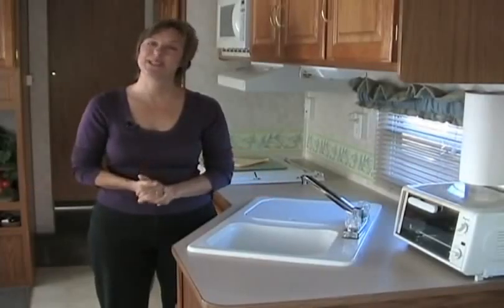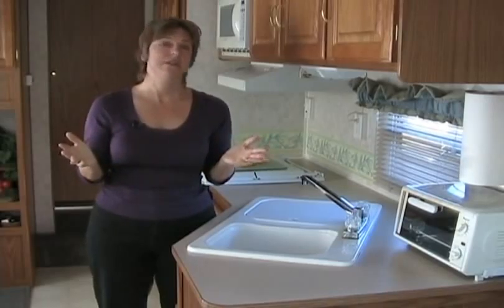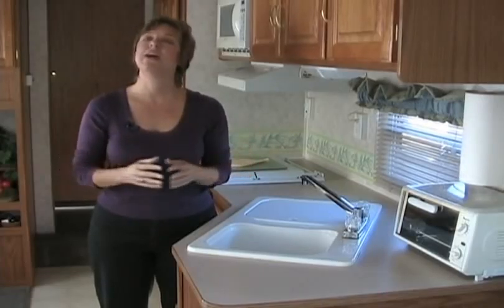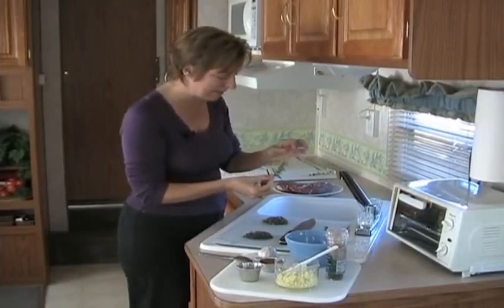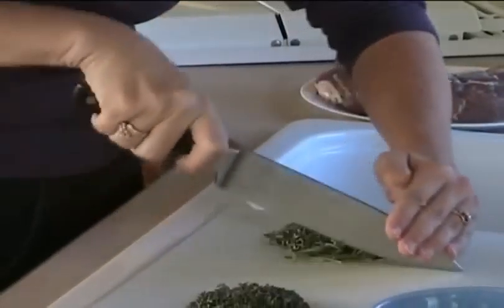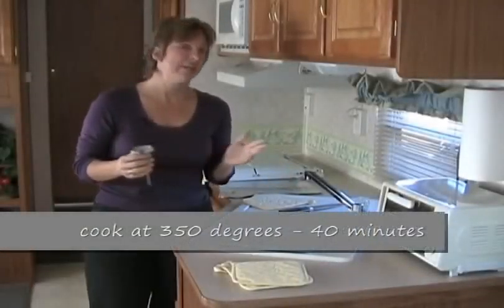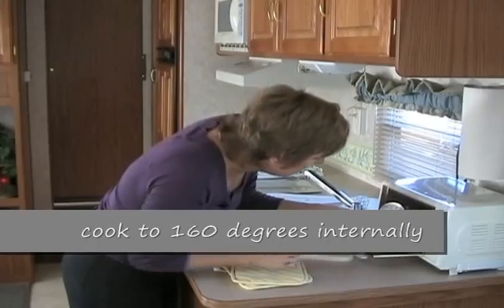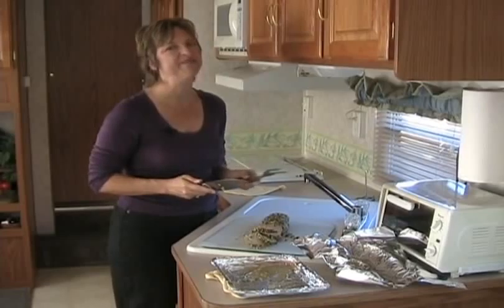RV Cooking Show - Roasted Pork Arista and Desert Hot Springs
A perfect occasion dish - this pork arista recipe is prepared the day before...allowing you to simply pop it in the oven and enjoy - the day and the meal! Perhaps while it's cooking you'd like to join full-time RVer Evanne Schmarder as she explores Desert Hot Springs, CA. C'mon along - it's all delicious!! (more)